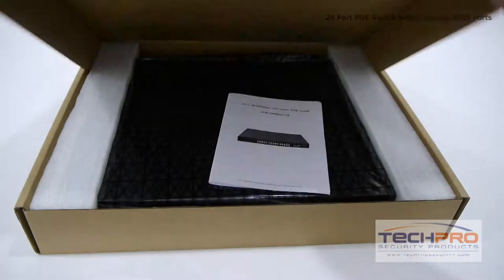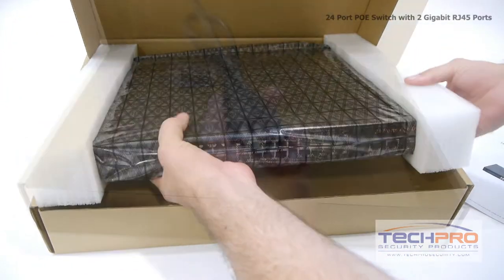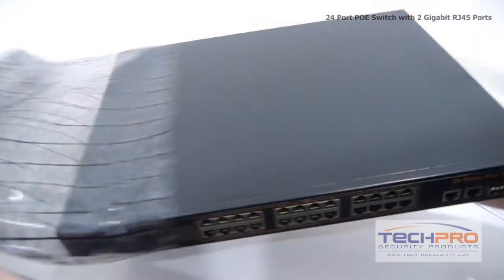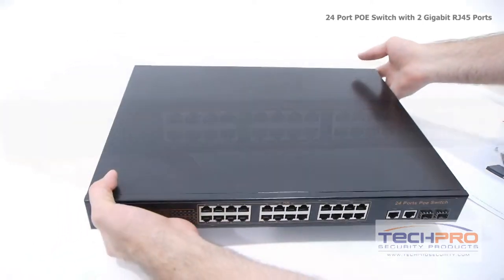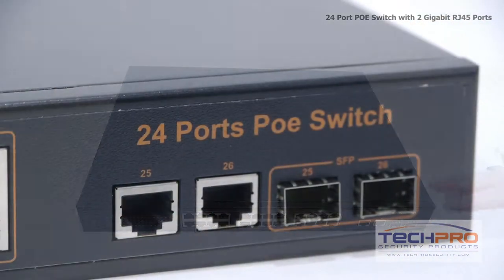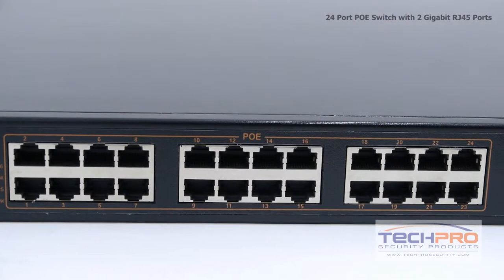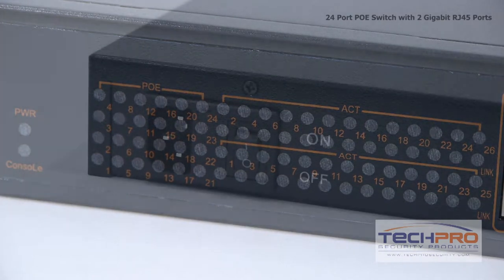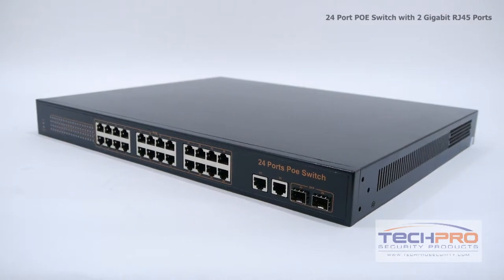Unboxing - 24 Port POE Switch with 2 Gigabit RJ45 Ports